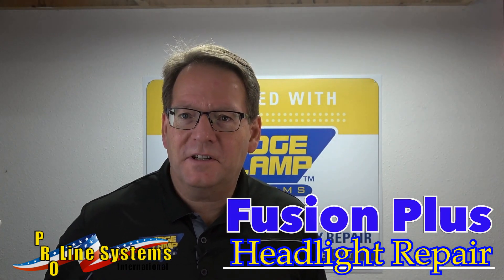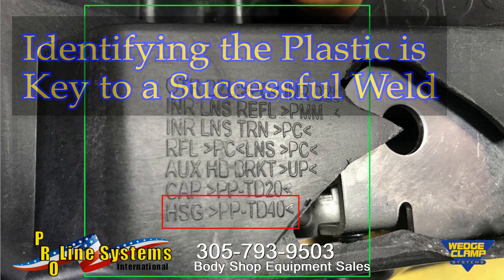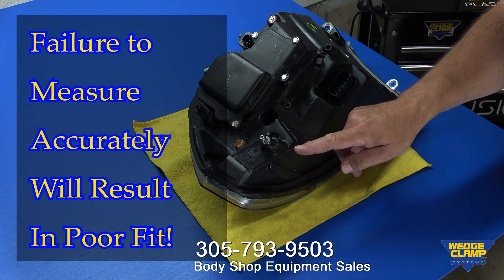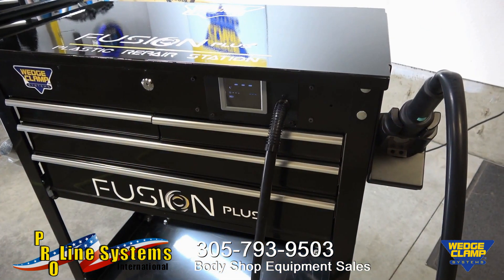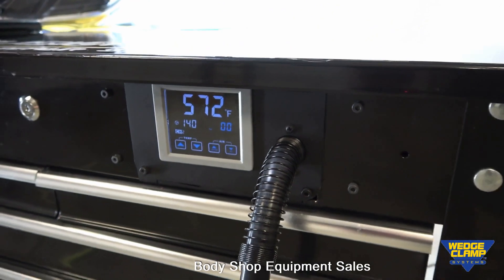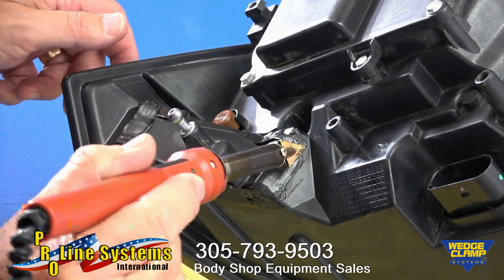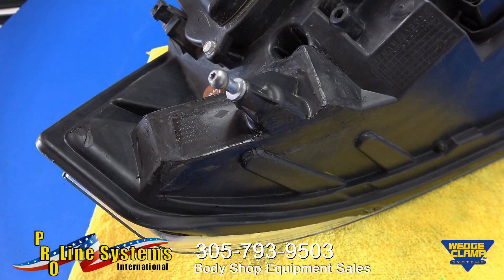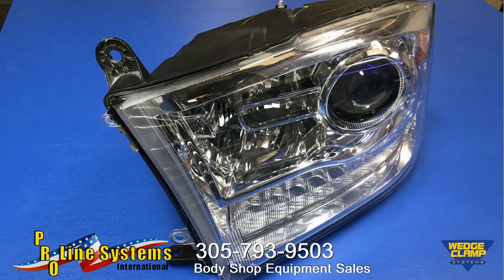Fusion Plus Plastic Welder - Headlight Repair Training Video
The Fusion Plus plastic welder headlight training video shows how easy and economical welding plastic auto body parts can be. This video walks auto body technicians through the process of creating a super strong weld on many types of plastic without the use and hassle of nitrogen.